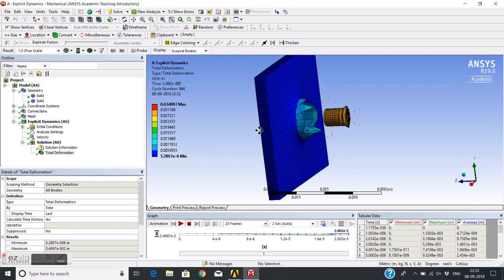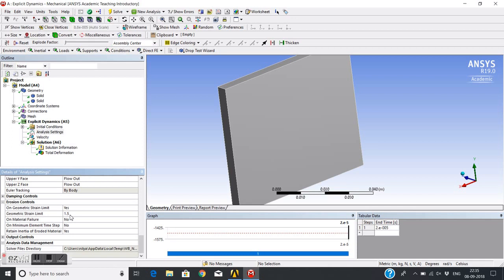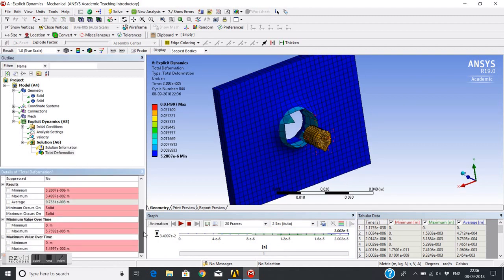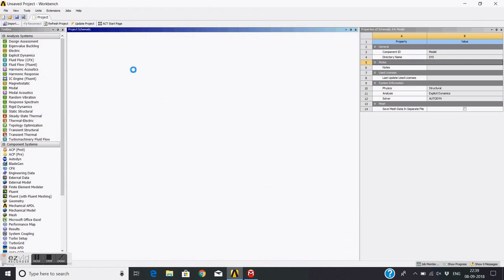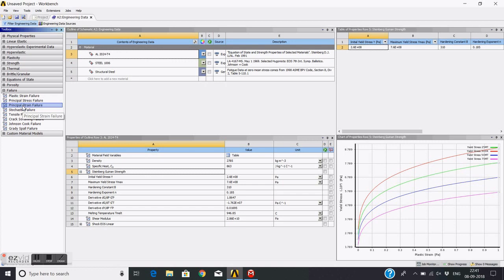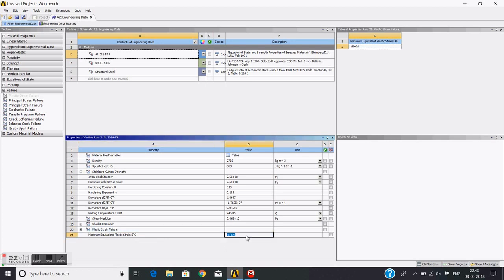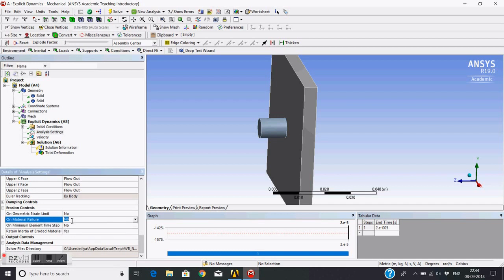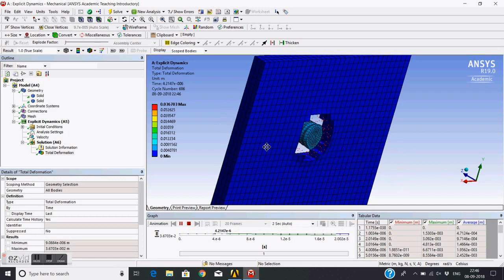Bullet Penetration in ANSYS explicit Dynamics Autodyn Part 2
In this tutorials, failure criteria for the material is included. The Plastic Strain for failure is used for Aluminium plate. The failed elements are eroded.